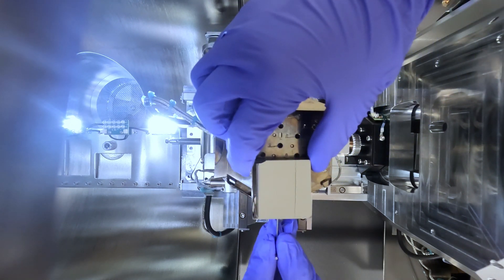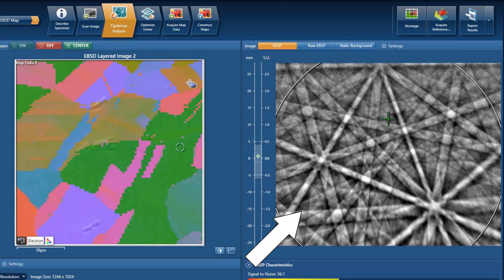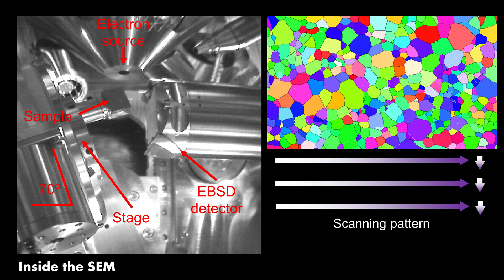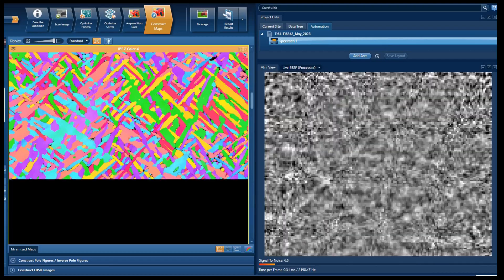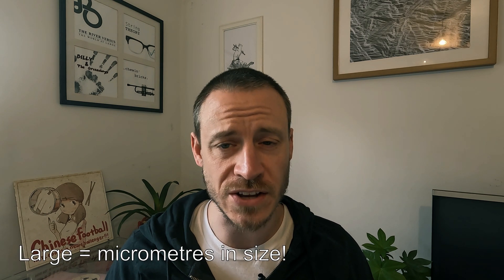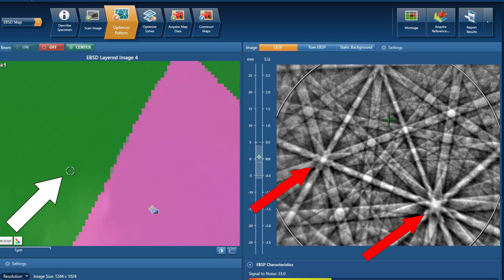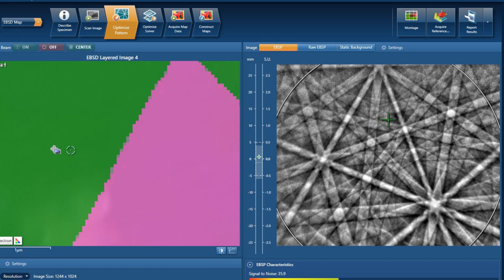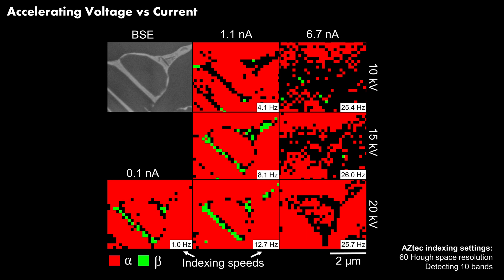Achieving Nanoscale Resolution with EBSD [VIDEO ABSTRACT]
Struggling to map nanoscale features in your microstructures with EBSD? Perhaps this video can help... (Case study: indexing the β phase in Ti-6Al-4V).

Research credits: A. E. Davis, X. Zeng, R. Thomas, J. R. Kennedy, J. Donoghue, A. Gholinia, P. B. Prangnell, J. Quinta Da Fonseca.

Video credits: Produced, written, and performed by Alec E. Davis. Recorded by Alec E. Davis, Jack Donoghue, and Vivek Sahu.

This work was supported by grants: Lightform (EPSRC EP/R001715/1), NEWAM (EPSRC EP/R027218/1), and Henry Royce Institute for Advanced Materials (EPSRC EP/R00661X/1, EP/S019367/1, EP/P025021/1, and EP/P025498/1). Alec E. Davis is also appreciated for equipment loan from the @materialsavclub.